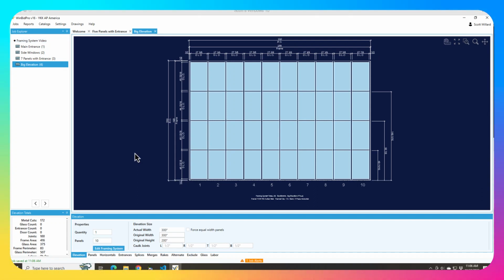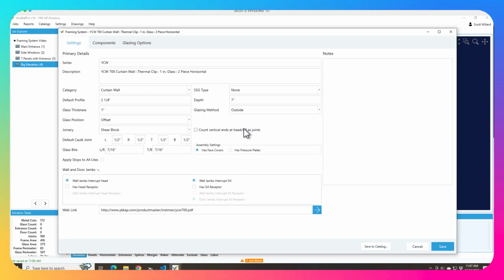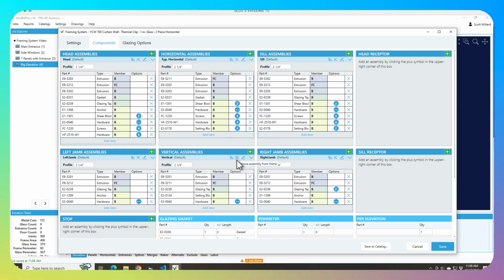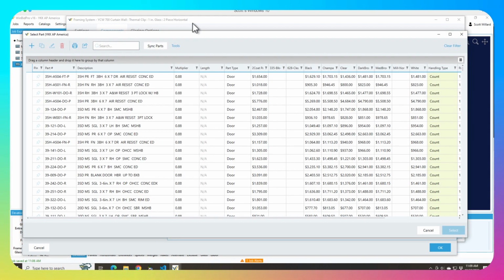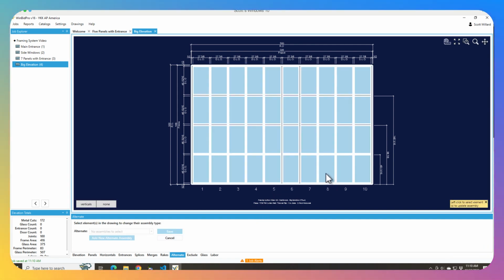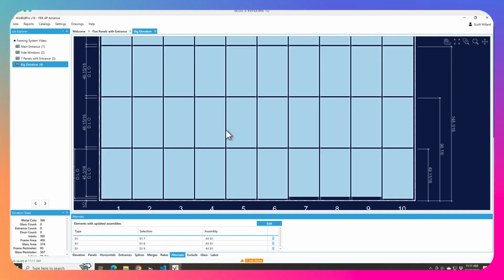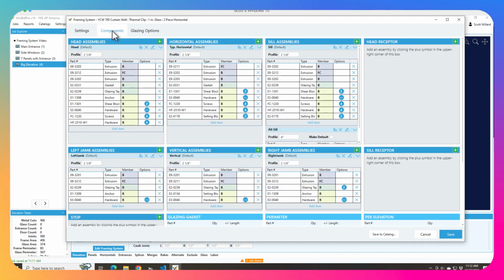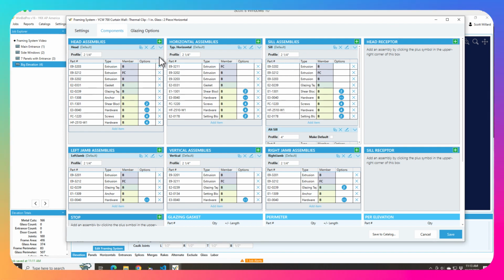Alternate Tab Basics in WinBidPro v16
Learn the basics for adding alternate parts and components to your elevation drawings in WinBidPro v16